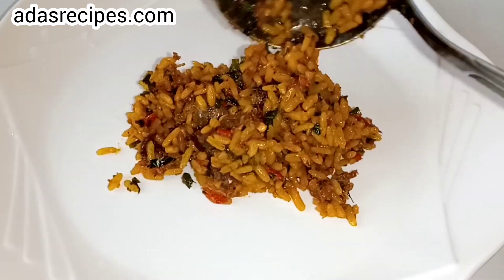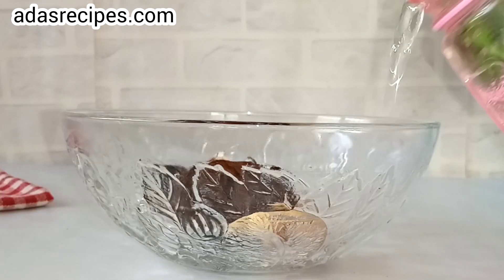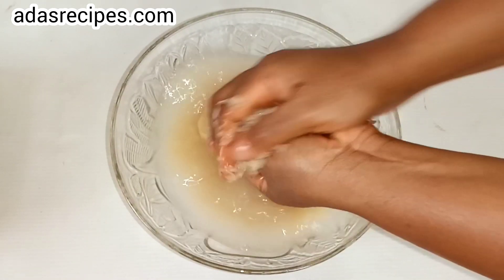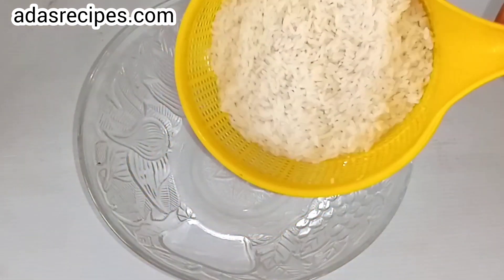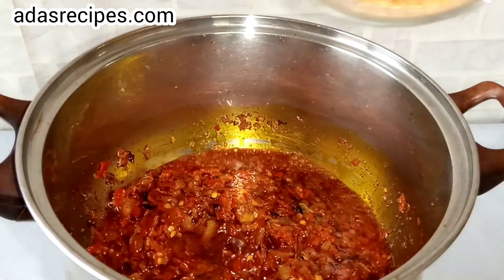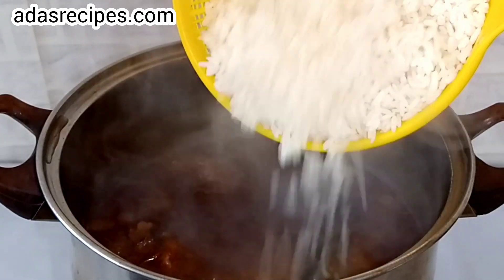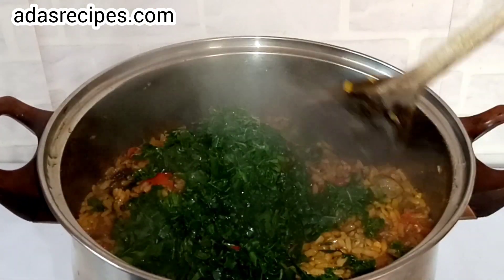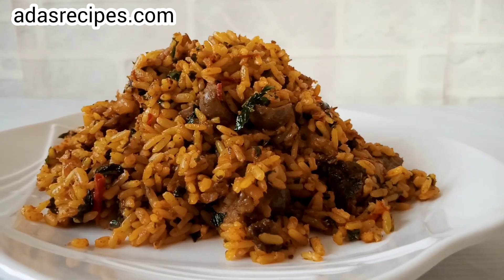Palm Oil Rice Recipe You've been looking for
Palm oil rice you will always make

300g rice
3 tablespoons ground crayfish
Local spices(3Ehuru and 6jansa,grind)
2 seasoning cubes
1small dried locus beans
1/2 cup palm oil
500g cow kidney
1 dry fish
Stock fish flesh
Ugu and Uziza leaves